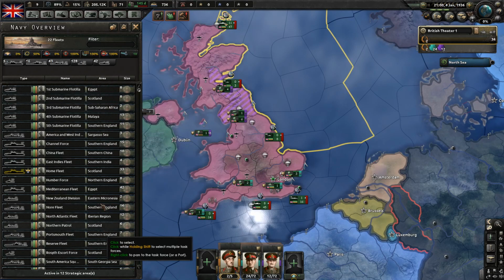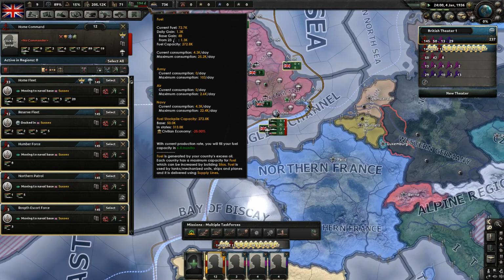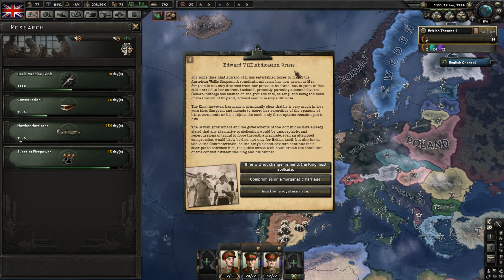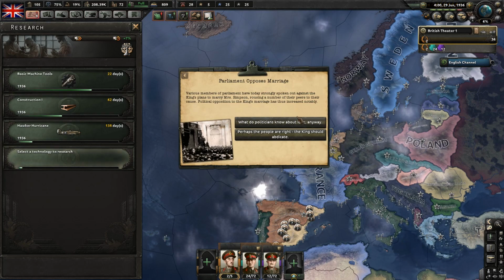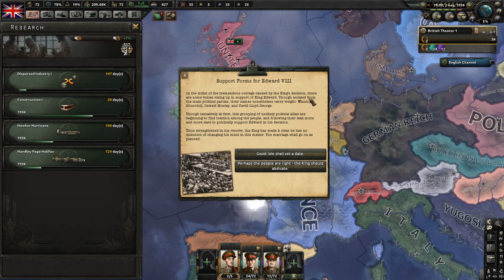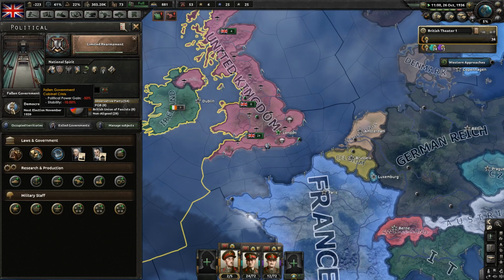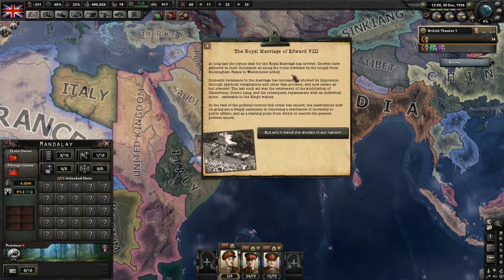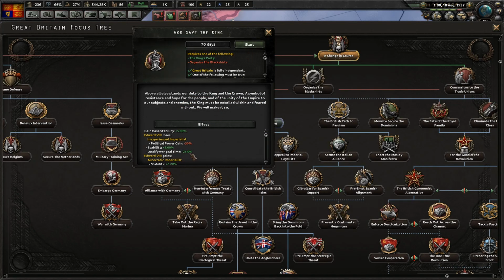Hearts Of Iron IV: Man The Guns - Britain | Long Live The King! | Part 1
Hey everyone, Welcome to the new series on the channel, welcome to Hearts Of Iron IV: Man The Guns DLC playthrough as Britain. In today's video we'll take a look at all the new mechanics, see what the DLC brought to the game as well as highlighting what it brings to Britain. But, most of all we'll have fun with it and make Edward the rightful king of the nation!

Artists: Itro & Tobu

I'm TheAngloGamer, Have a good day!
Later's!